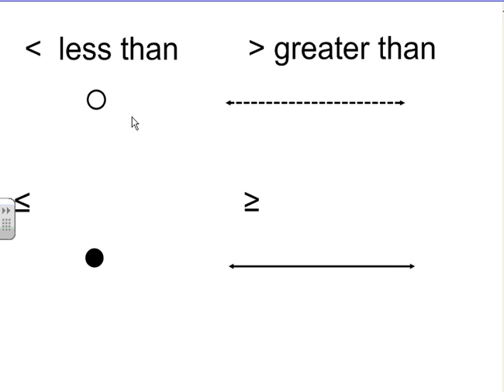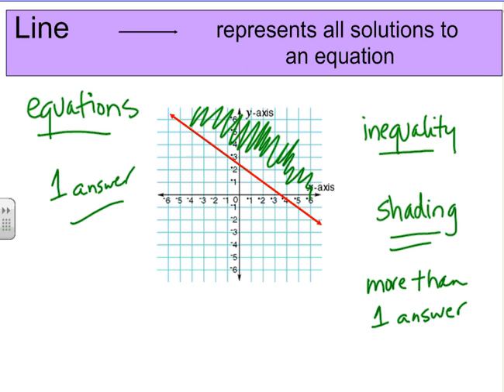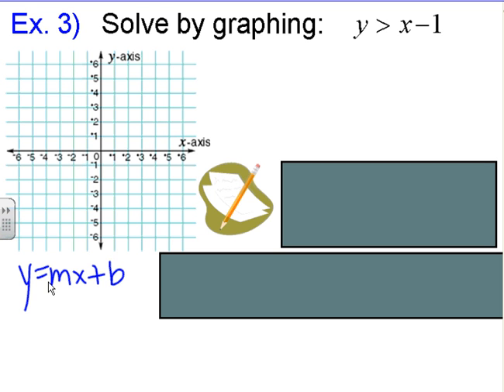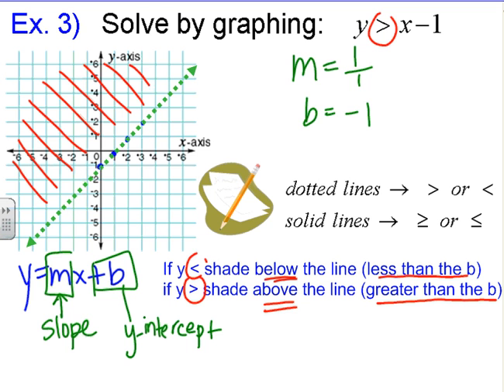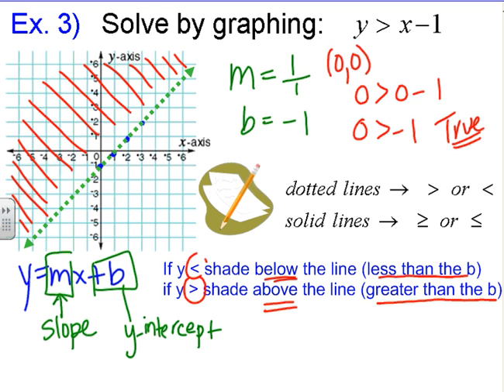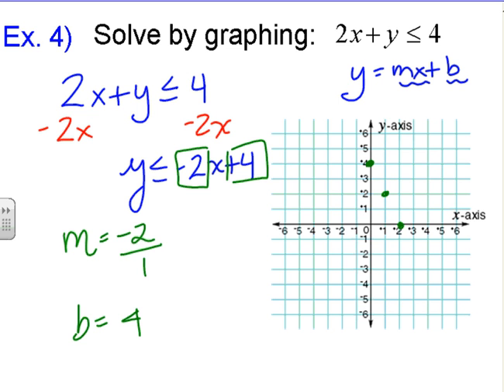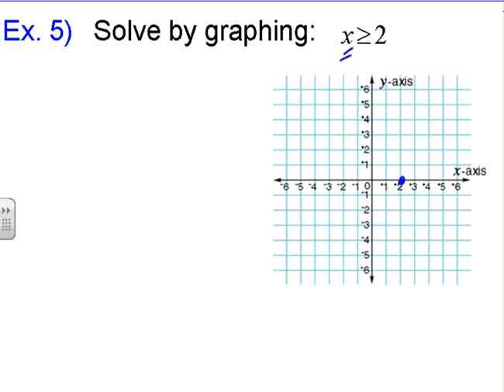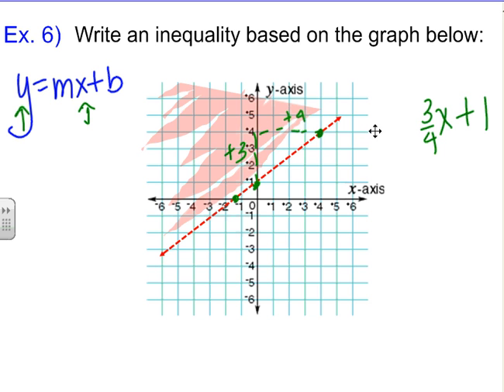Solving Linear Inequalities